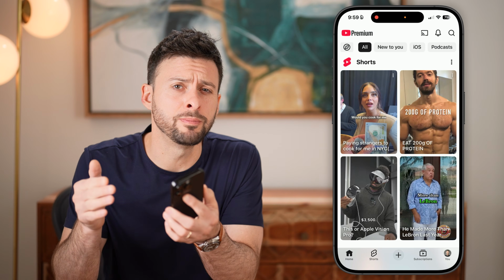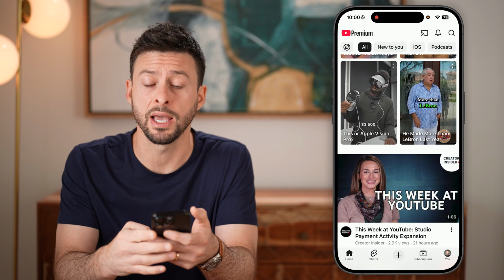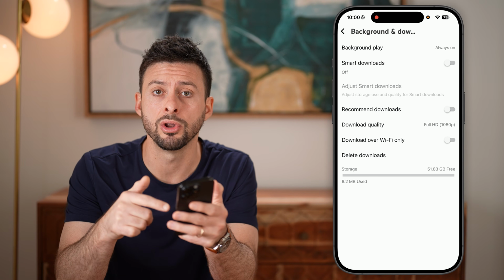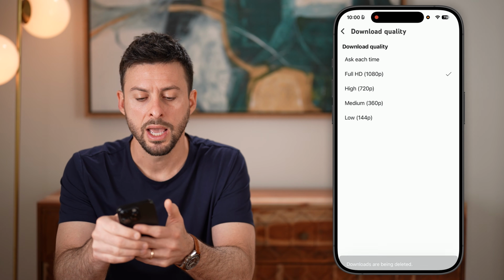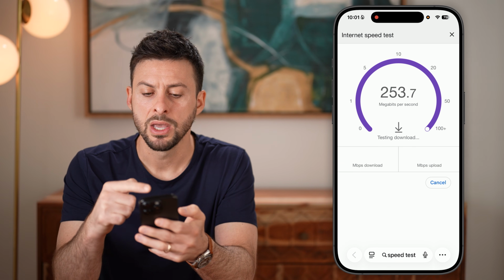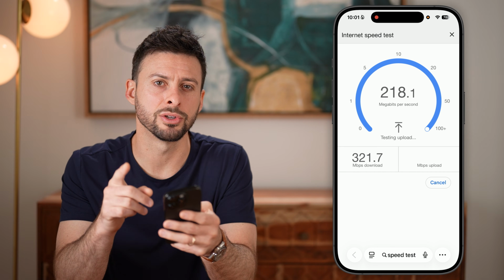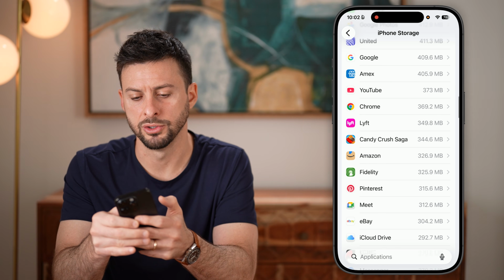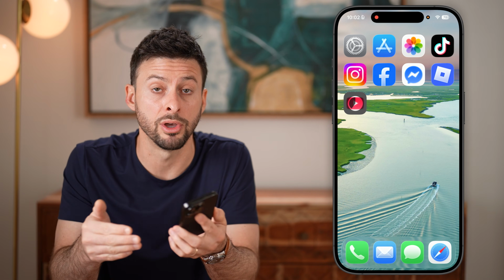How To Fix YouTube Premium Not Downloading Videos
Here's how to fix YouTube Premium if it's not downloading videos to your phone or computer.